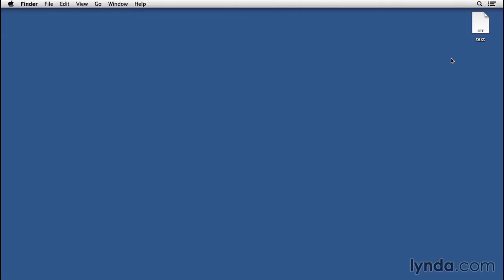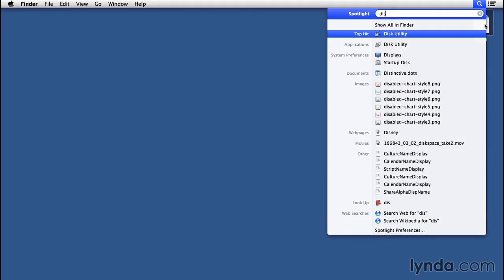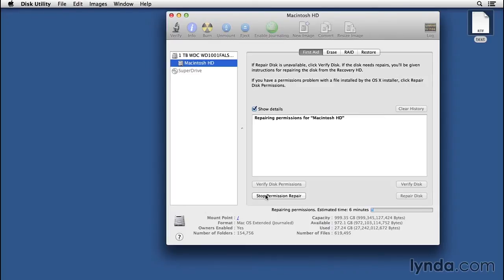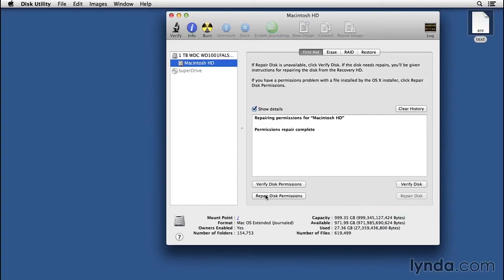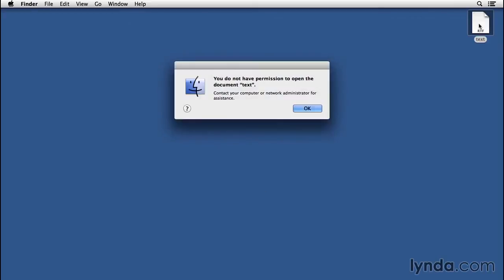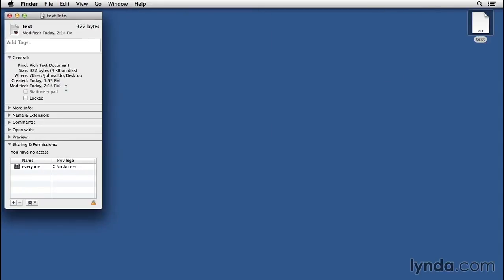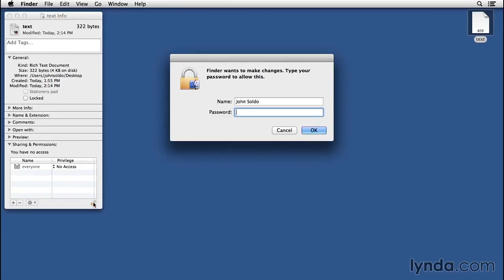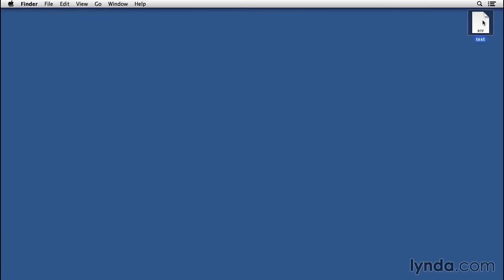03_03-permisions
03_03-permisions